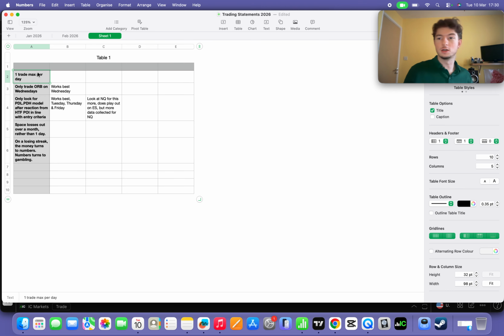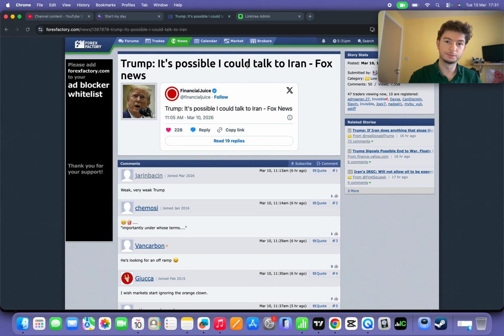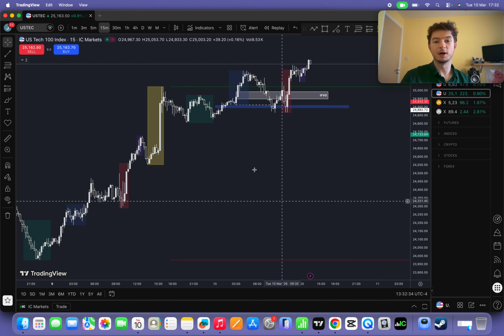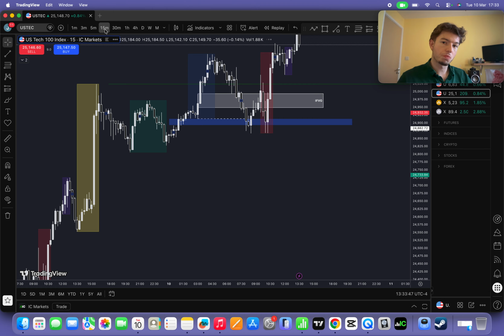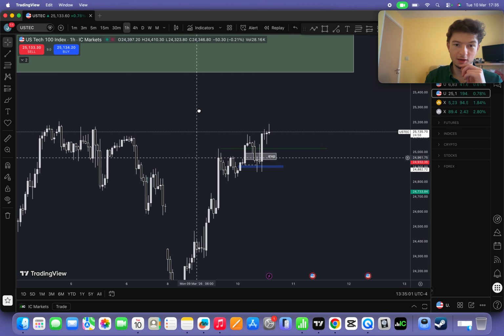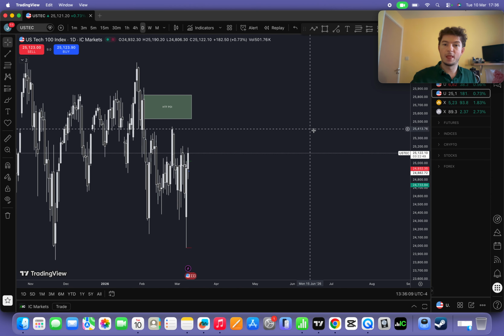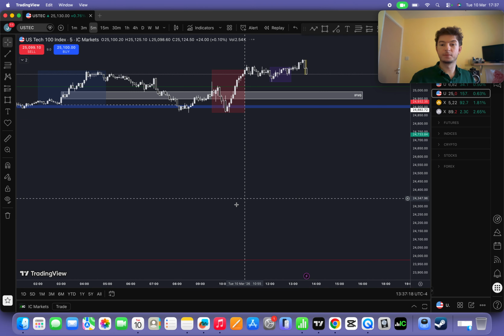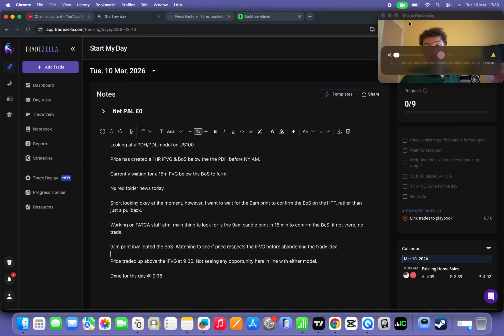US100 Market Recap | Tuesday 10/03/2026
Going over today's move on US100.

Ultimately I was looking for the PDH/PDL model after implementing my new trading rules.

I was off the charts by 9:38. I knew what I was looking for in terms of entry criteria, the market had other plans, I didn't take a trade and was done for the day.

Overall, I'm please with my following of rules today, not getting drawn into any unnecessary moves.

Longer term target is the HTF POI that I noted on the 4HR chart for this model to play out, but until then, mainly looking at tomorrow for a potential 8am ORB.